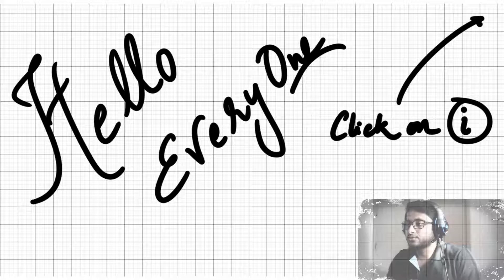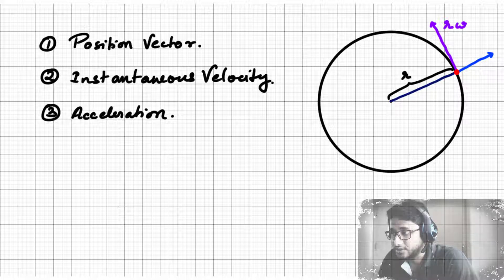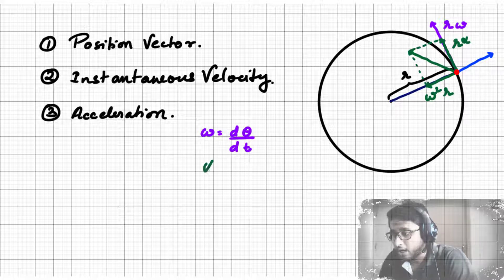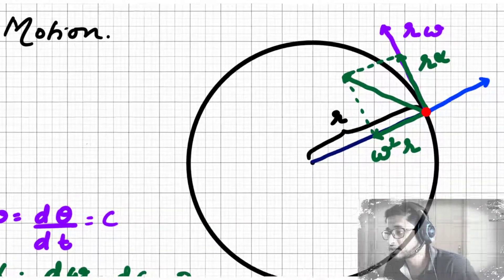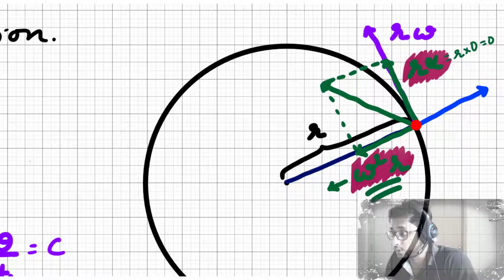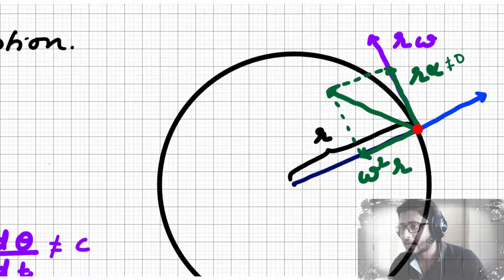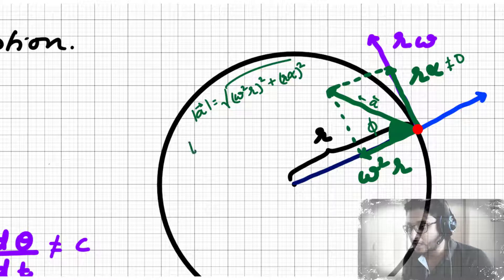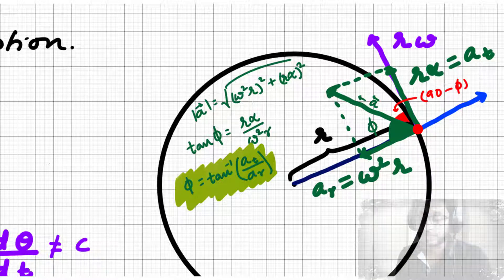Circular Motion 3 (uniform and non-uniform circular motion)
This video is purely for education purpose. Aimed at explaining the difference between uniform and  non uniform circular motion, And at explaining "how to determine the direction of acceleration when the particle is undergoing circular motion?".